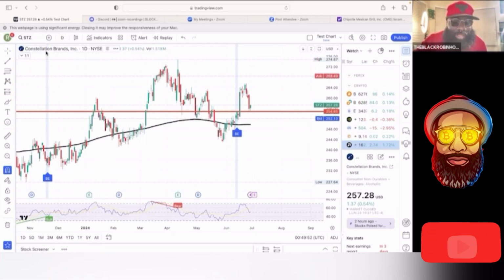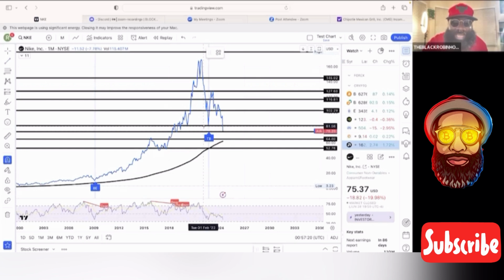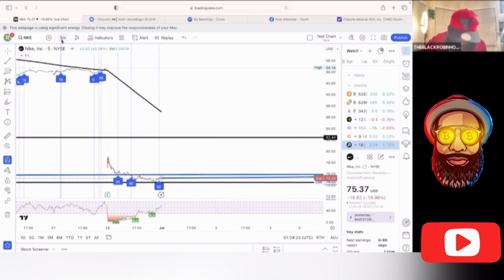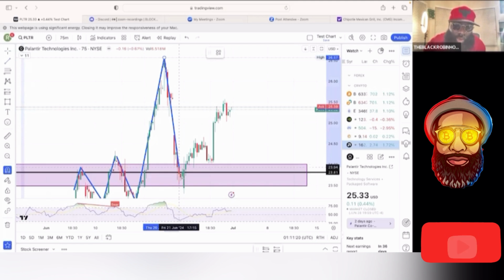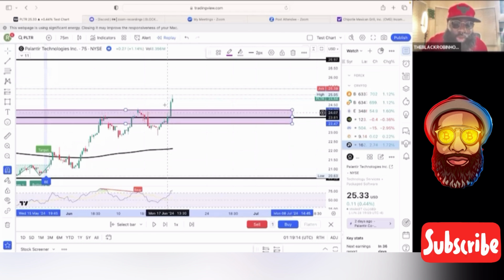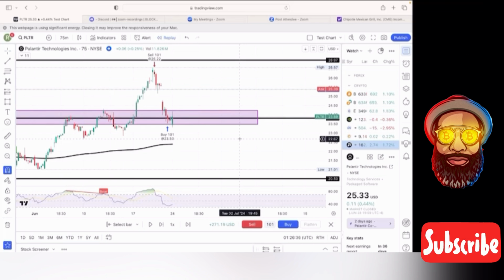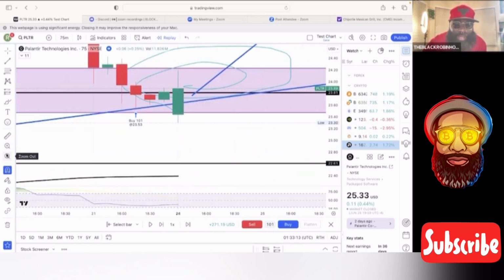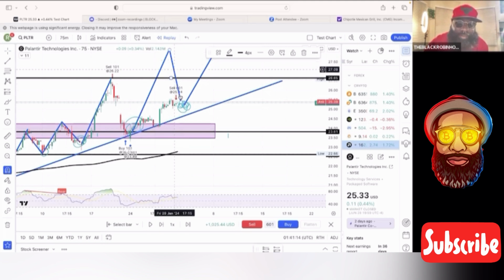Free Trading & Charting 📊 Masterclass 🔥🔥| Easiest trading strategy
💠 Learn The Secret Strategy To Pick Stocks Like A Pro | Master the Art of Stock Picking!